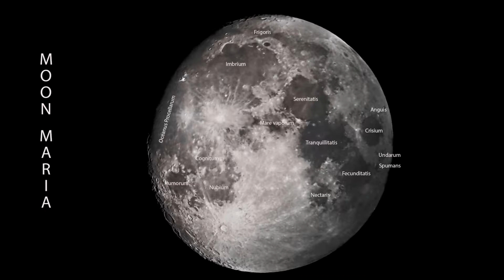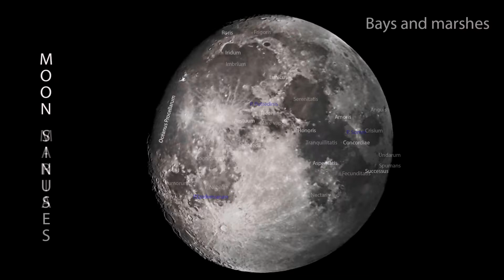The sea of tranquility - full of TiO2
The sea of tranquility is enriched with titanium dioxide.  On the moon Helium 3 is found on areas where TiO2 is highly concentrated.  Mare Tranquillitatis is one of those areas.  3H is fundamental for space technologies and the moon is full of it!